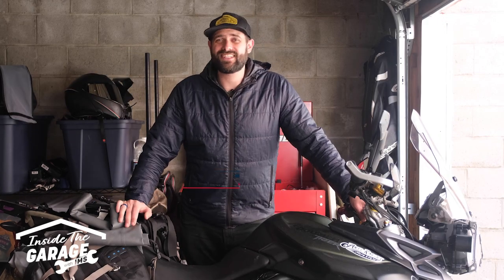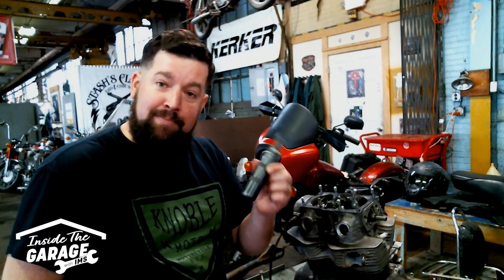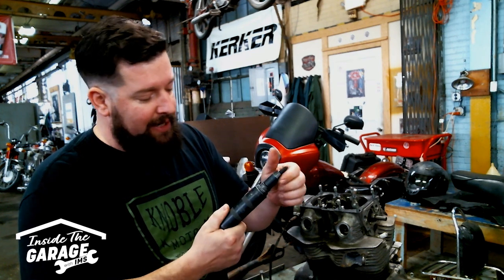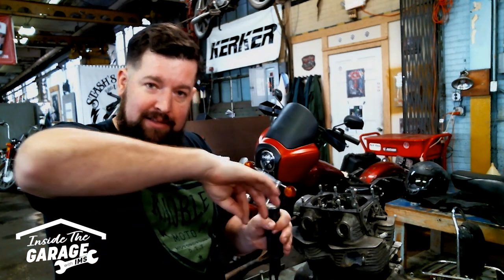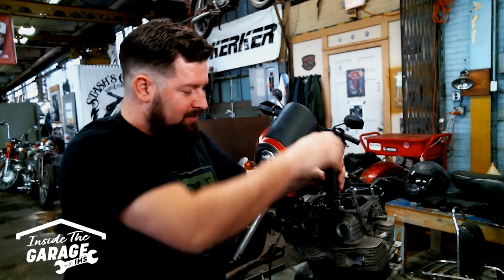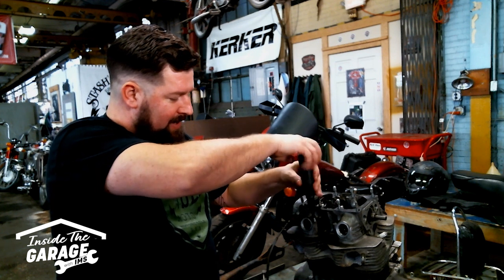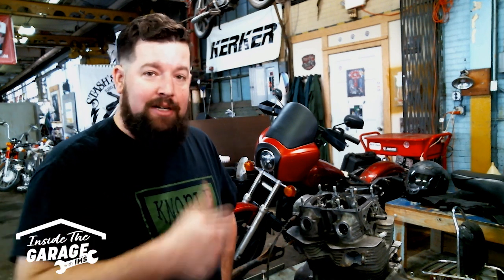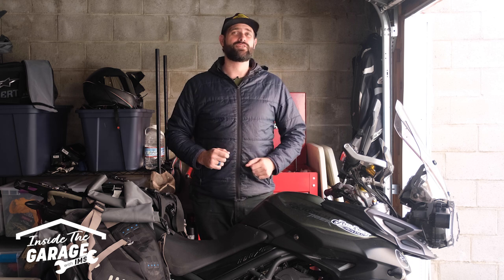How to Use an Impact Screwdriver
Removing a stubborn bolt or screw requires a little finesse. To ensure you don't strip the head, we show you how to use an impact screwdriver on this episode of Inside the Garage.

- Hammer

Thank you to Steve Knoble and Skidmark Garage.